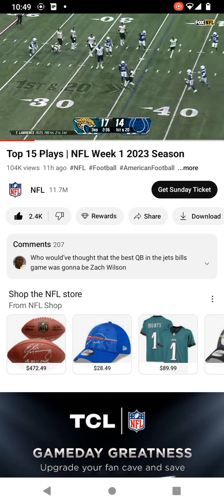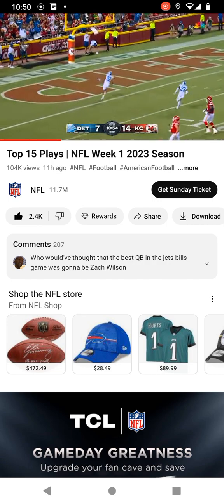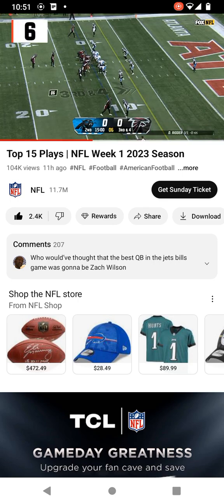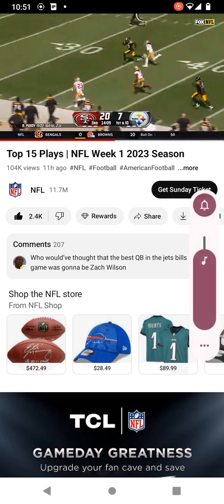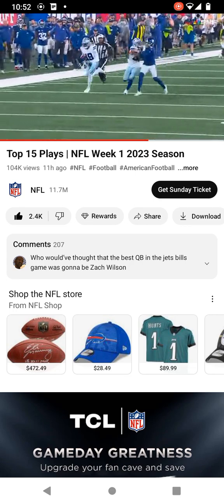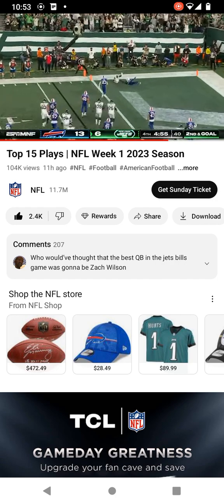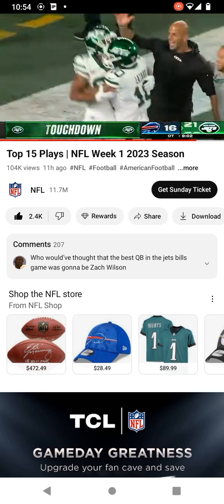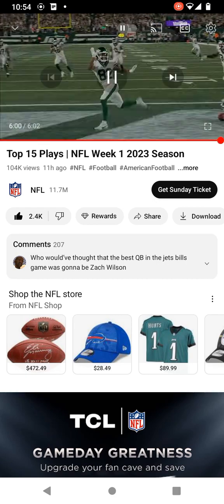15 Best NFL plays of 2023 so far ...